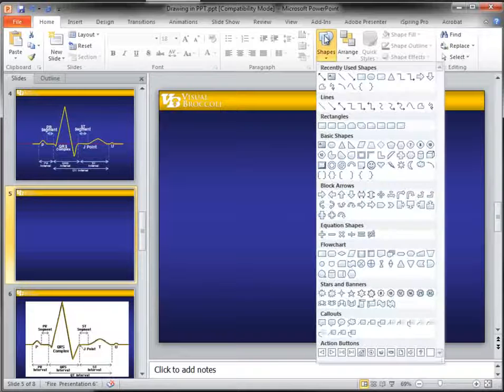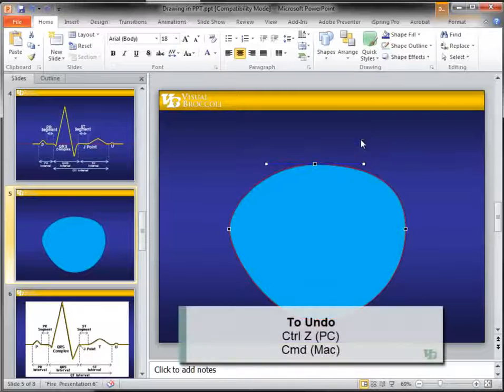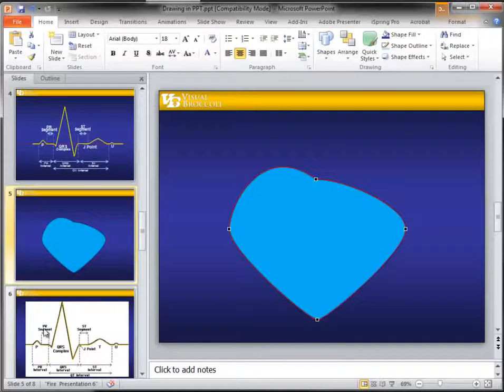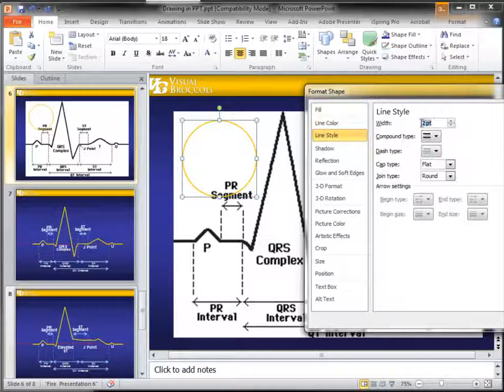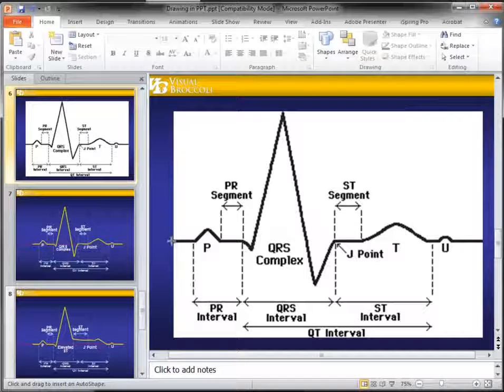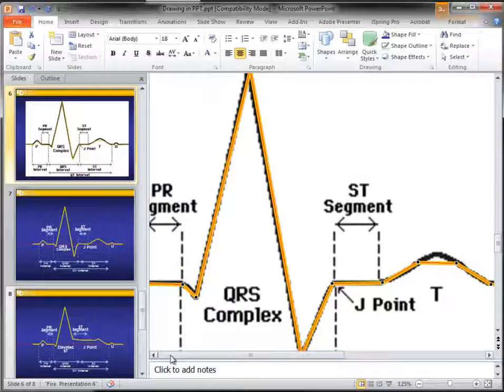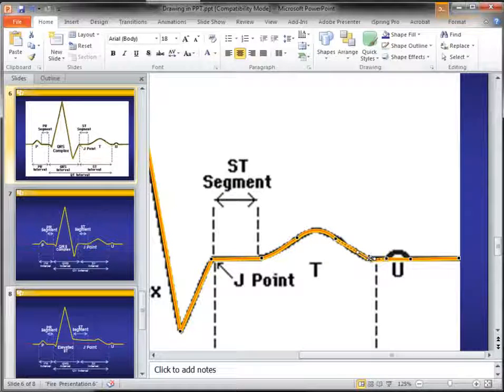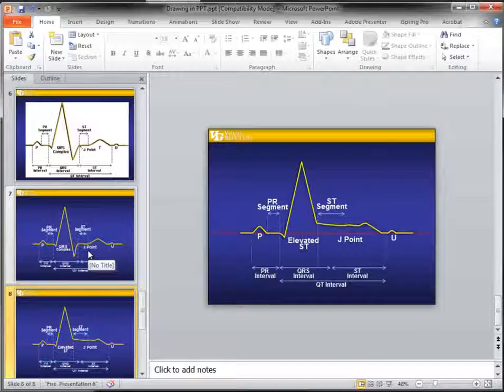Basic Drawing in PowerPoint